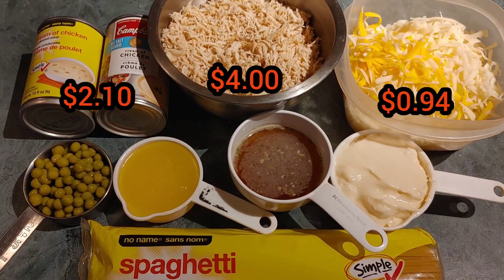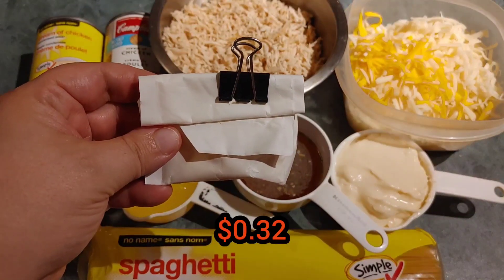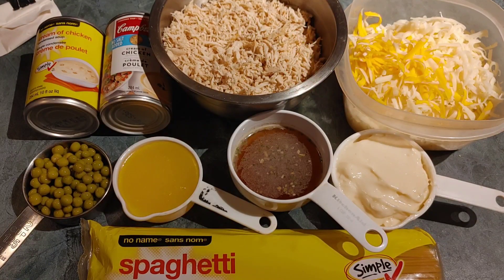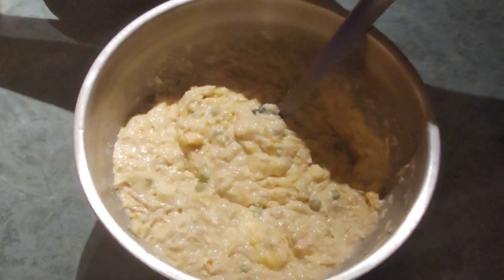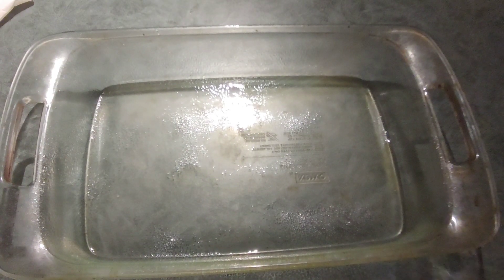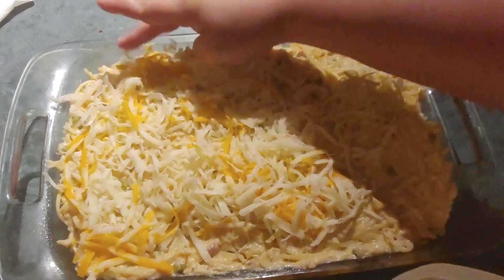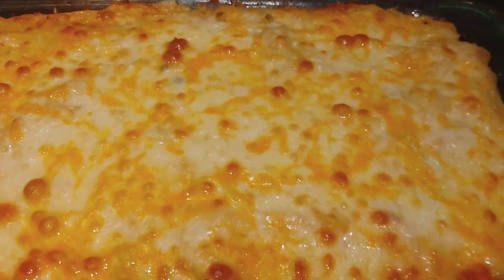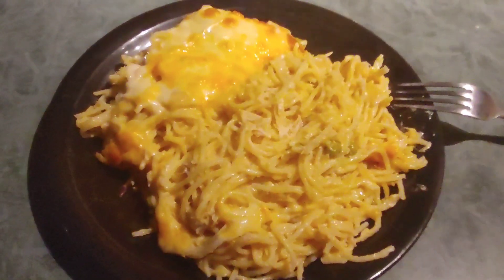Chicken Tetrazzini | Feeding My Family of 4 Dinner For $10 or Less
Hey all! Welcome to the second video in my $10 or less dinner meal ideas and recipes! Since I am in Canada all the listed prices are in Canadian dollars so the cost may be less or more depending on where in the world you are! But if nothing else maybe I will help you with some new meal ideas and recipes to add to your dinner rotation!

Today was yet another new meal recipes for me as I have never tried this before but have wanted to since my friend Ashley over at C & C Farms did her version so here I am trying my hand at my own version! Chicken Tetrazzini! And OMG was it heavenly! It didn't last long and it was kid approved!! See the cost break down blow!

Shopping List (some items were on sale):

2 chicken breast shredded $4.00 CAD
2 can cream soup (which ever you prefer) $2.10 CAD
1/2 cup soup broth (which ever you prefer) $0.31 CAD
1/2 cup peas (canned or frozen) $0.22 CAD
1 bag spaghetti (or your fav pasta) $0.97 CAD
1 1/2 cups shredded mozzarella $0.60 CAD
1/2 cup shredded cheddar $0.34 CAD
2 tbsp grated parmesan cheese $0.58 CAD
1/2 cup melted margarine $0.62 CAD
spices (to taste) $0.10 CAD

Total Cost Per Person: $2.46 (for a family of 4)
Total Cost Per Person with Left Overs: $1.23